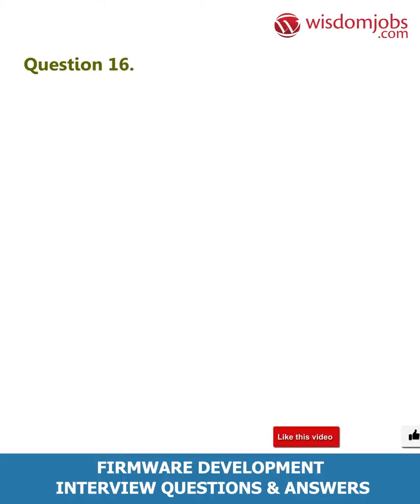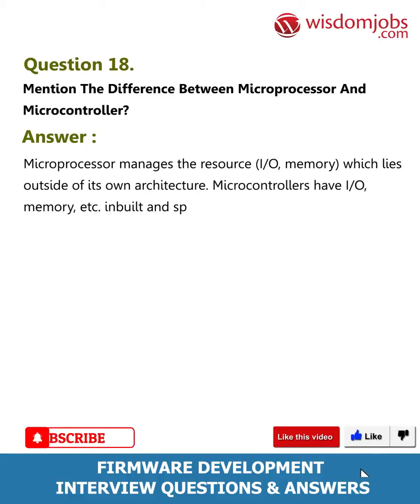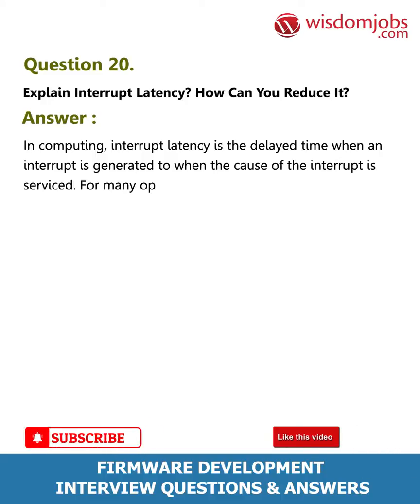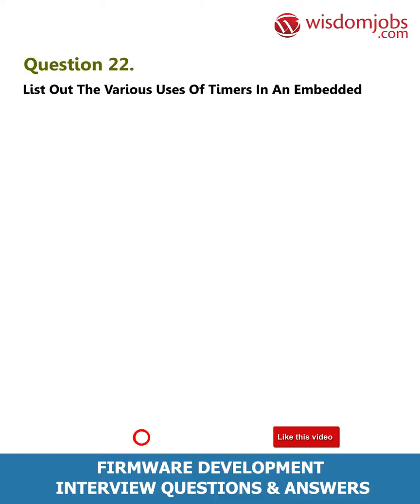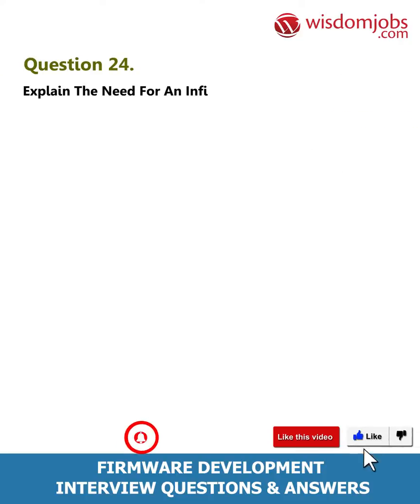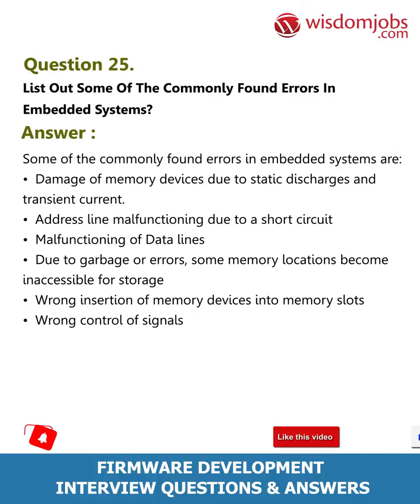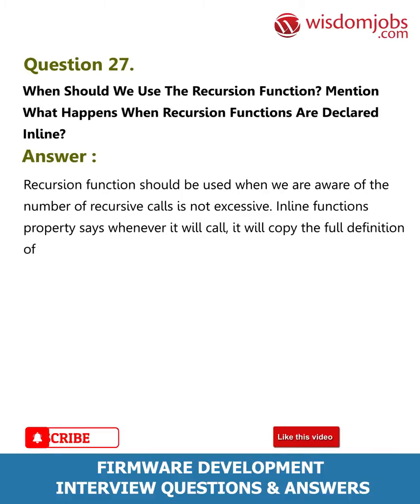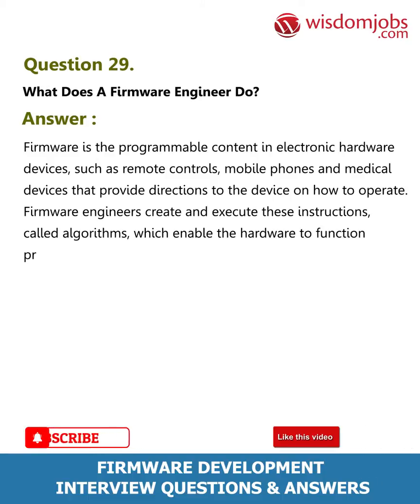Firmware Development Interview Questions and Answers 2019 Part-2 | WisdomJobs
FAQ's For Firmware Development Interview Questions and Answers 2019 Part-2 | Firmware Development | WisdomJobs

Firmware Development Interview Questions and Answers, Question1: What do you understand Firmware? Question2: What is the difference between a driver and firmware? Question3: What is the firmware of a computer? Question4: Is embedded software a firmware? Question5: What language is used to write firmware?

Are you an engineering graduate? Do you have excellent programming skills? Do you have knowledge in the field of hardware or software? Then move on to the wisdom job online portal to discover your destiny. Firmware development is a software programme permanently etched in the hardware devices such as keyboard, hard drive, BIOS or video card. It is programmed in such a way that it gives commands to other devices to perform basic input and output task. The role of a firmware developer is to understand the hardware and software technology. So, avail the opportunity as a firmware developer, firmware engineer, embedded firmware engineer, senior firmware engineer and so on by seeing at the firmware development interview questions and answers given below.

Join the LIVE session on Firmware Development Interview Questions and Answers in your Technical round of Job Interviews.

To take Firmware Development Interview Questions and Answers support online quiz

Read Full Firmware Development Interview Questions and Answers follow the